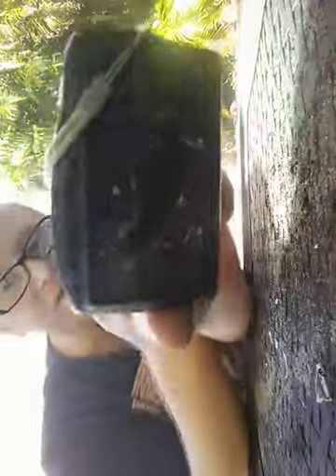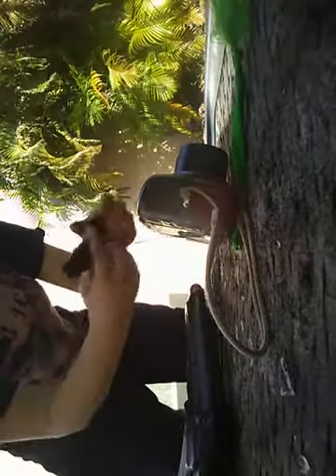Garbage camera versus AirSoft guns